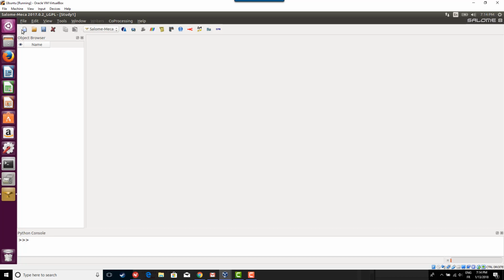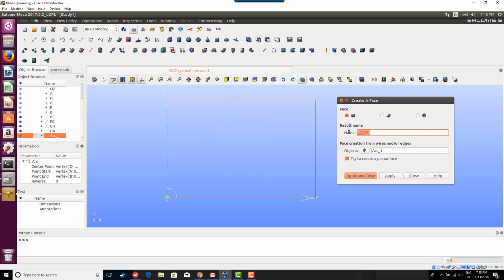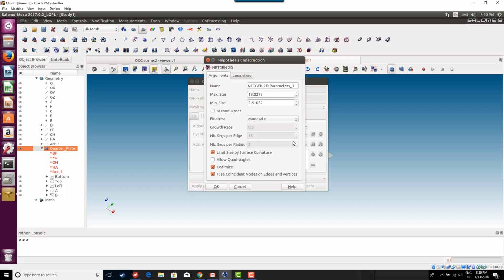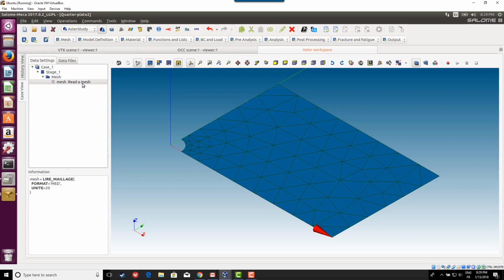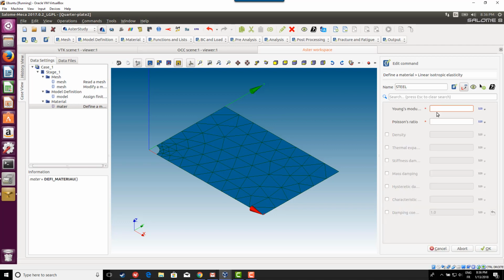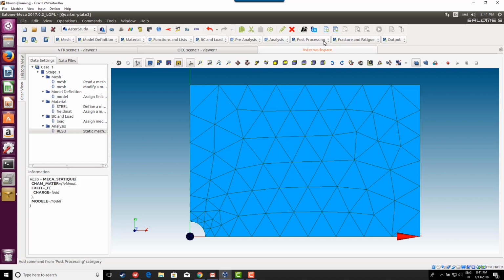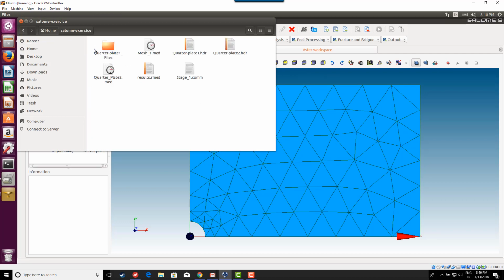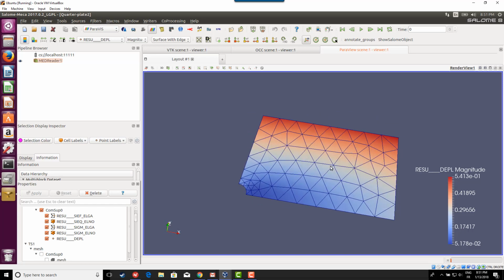[Salome-Meca 2017 Tutorial] Simulating a 2D Quarter Plate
How to post-process those results with Paravis (display stresses, get nodal results,...)/